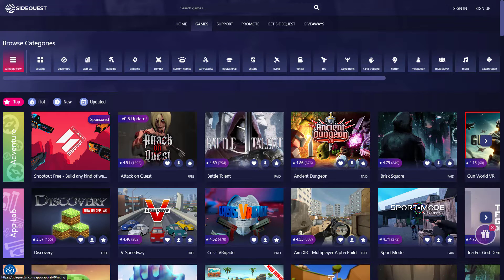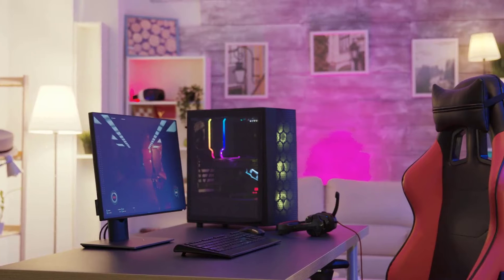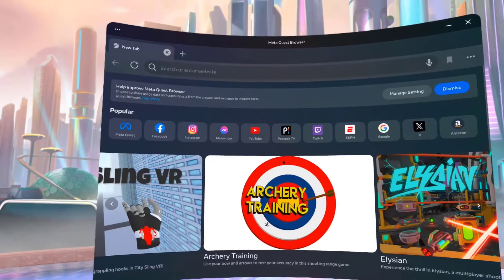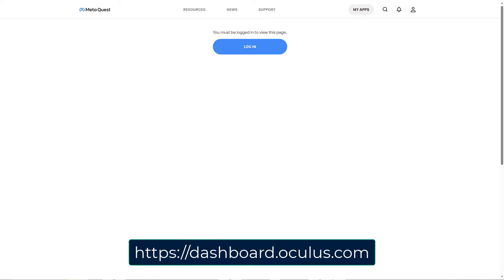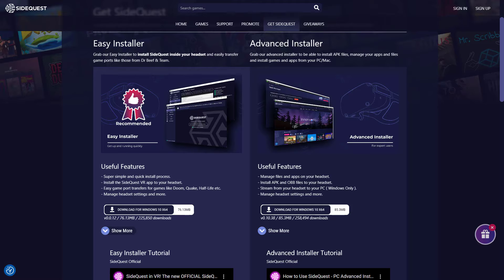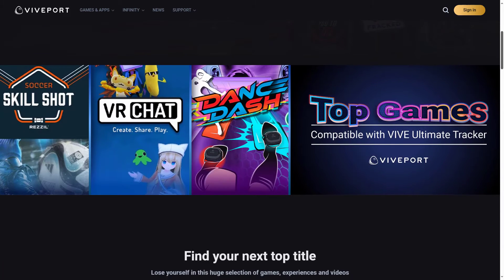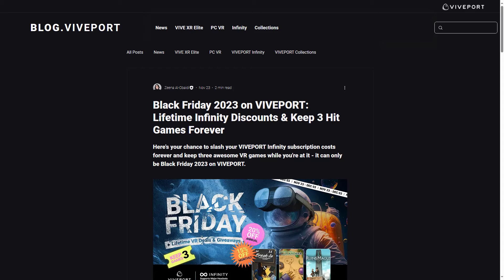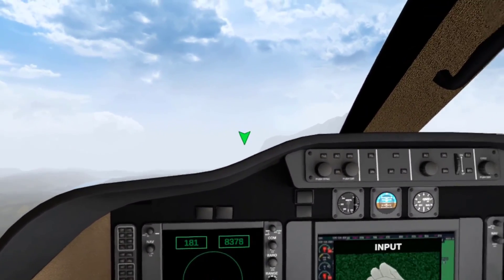How to find more apps and games for the Quest 2, 3, and Pro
In this video I go over several ways to find more games for your Quest headset.

MetaQuest + can be activated from your phone with the Oculus app. Click the menu button (lower right-hand corner) and then click Meta Quest+. Who knows, you might get lucky and see a 6 month trial (I did but didn't jump on it right away so now I only see 1 month).

Want to try out Viveport?  They have a 14-day trial.

And here are two different methods for Xbox Live before the official Microsoft client lands. One requires a paid app but it might be worth it depending on which approach you might consider:

•Attributions•
Meta Quest. Connect Meta Quest to Your PC with Air Link. Meta. November 8, 2023.

VR Lad. Play XBOX Games on META QUEST 3! How To | NO PC | NO WIRE | NO PHONE REQUIRED. YouTube. November 4, 2023.